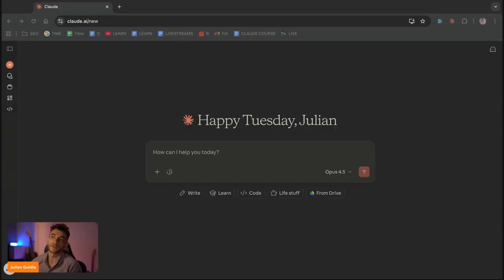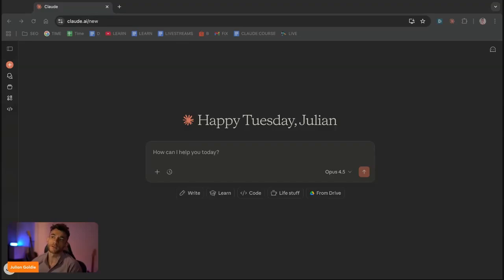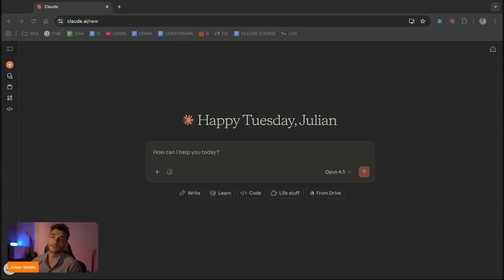Tutorial for claude code (2m view on twitter)